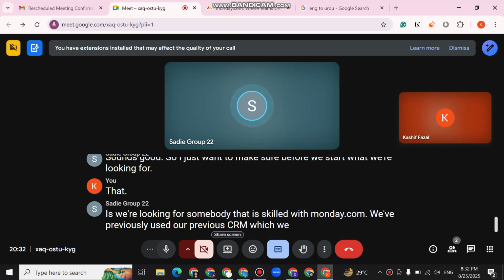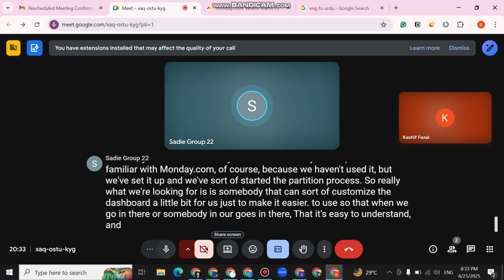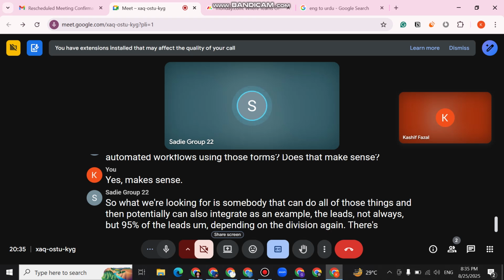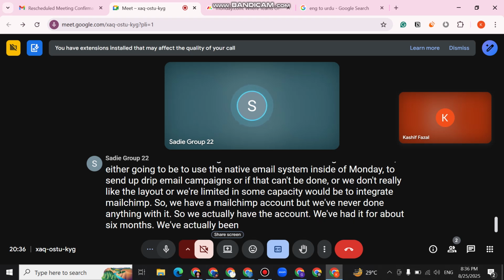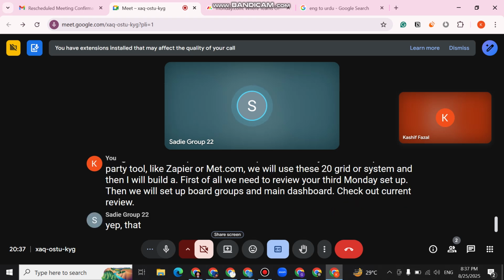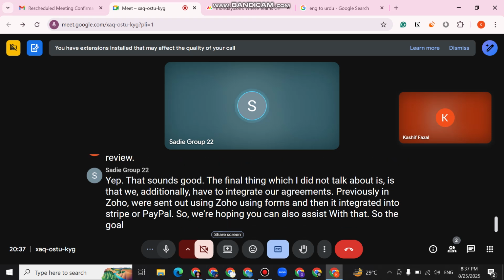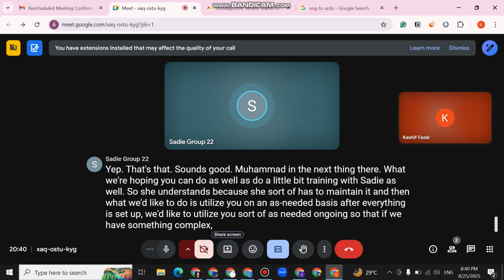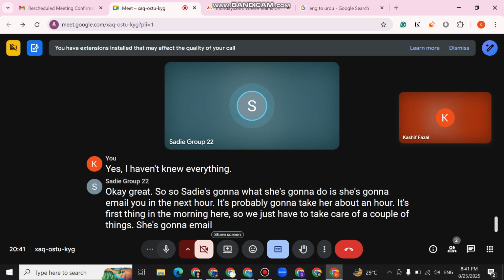Monday.com Automation Meeting Session | Streamline Your Workflow with Smart Automations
In this video, we’ll walk you through a Monday.com Automation Meeting Session, showing you how to set up, manage, and optimize automations to make your workflow faster and smarter. 🚀

You’ll learn how to use Monday.com automations to:
✅ Automatically assign tasks to team members
✅ Trigger reminders for meetings and deadlines
✅ Sync updates between boards
✅ Connect workflows with integrations (Google, Slack, Zoom, etc.)
✅ Save time and reduce manual work

Whether you’re a project manager, business owner, or team leader, this session will help you unlock the power of Monday.com to simplify project execution and keep your team on track.

🎯 Perfect For:

Agencies & Startups

Remote Teams

E-commerce & Marketing Departments

Anyone using Monday.com for task and meeting management